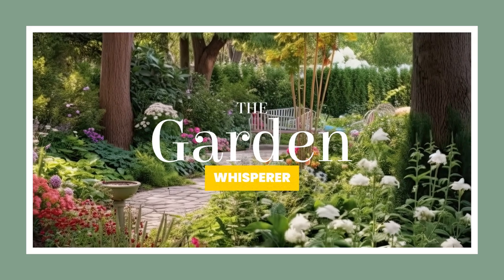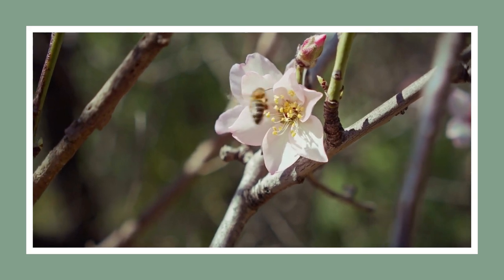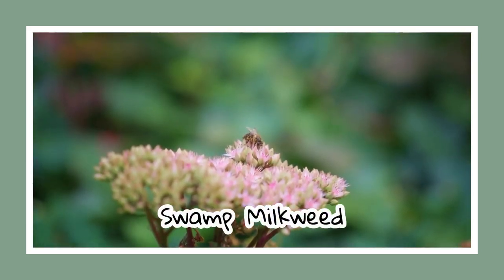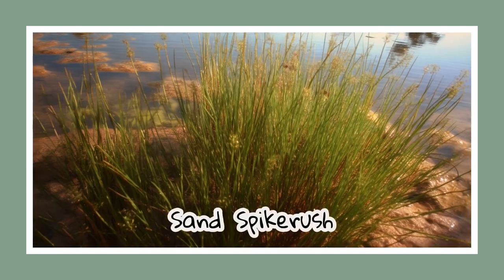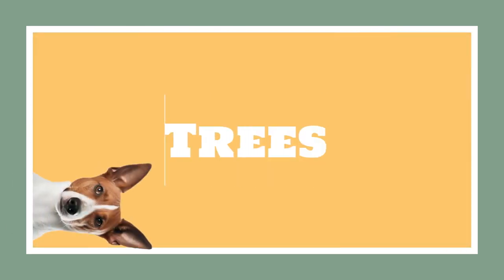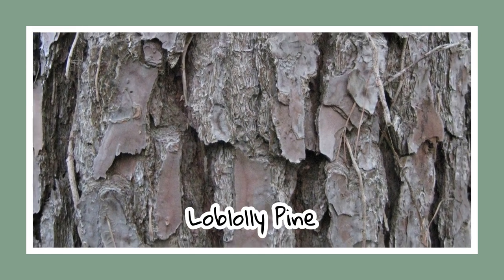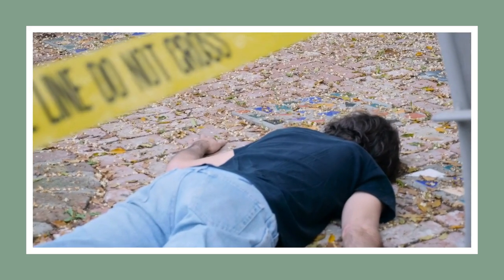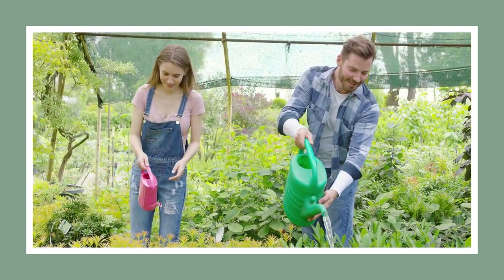Grow Local: A Beginner's Guide to Alabama's Native Plants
Hiya, It's Ed here (and  my trusty sidekick, C.K.).

We're stoked you're here because we've got a pretty special video for you today. We're diving into the wild, wonderful world of Alabama's native plants and flowers.

Now, whether you've got green thumbs or not, there's something about getting to know the plants that call your area home. We're talking amazing native flowers, shrubs, trees, you name it! They're not just pretty to look at - these local heroes are a big part of what makes Alabama so special.

In this video, we're gonna give you a taste of what Alabama's own backyard has to offer.